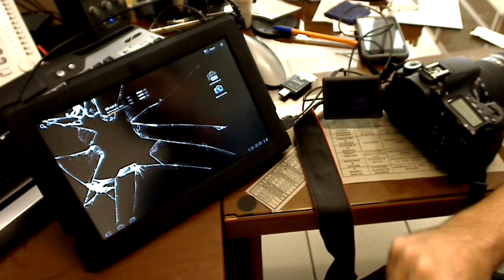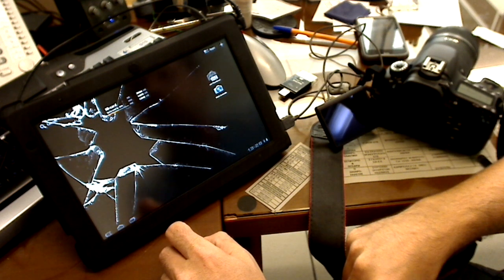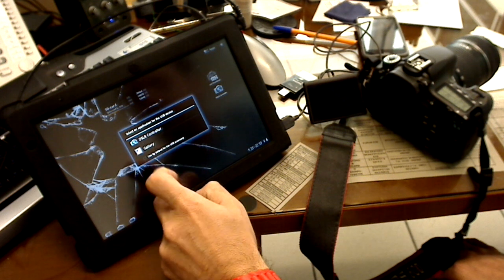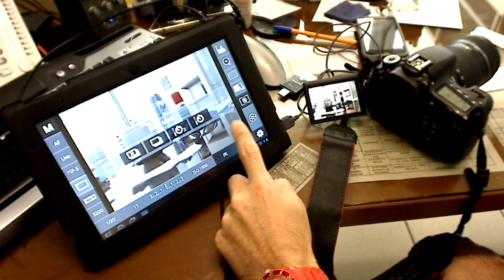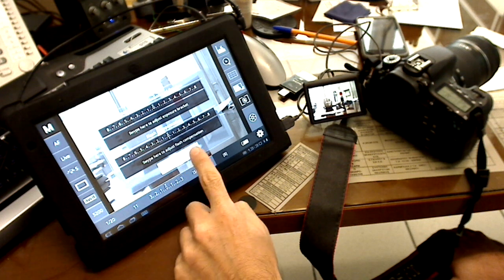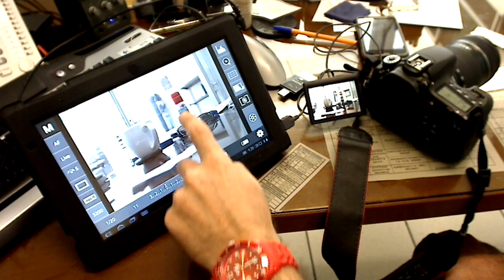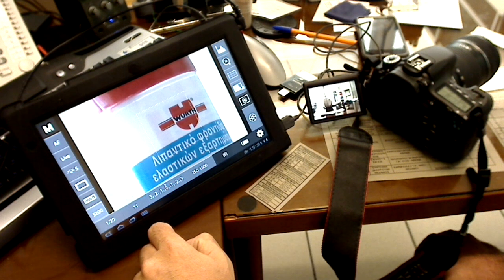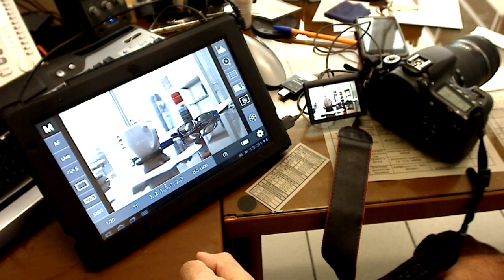DSLR Controller (beta) walkthrough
I am using a Acer Iconia A500 with a Canon 60D